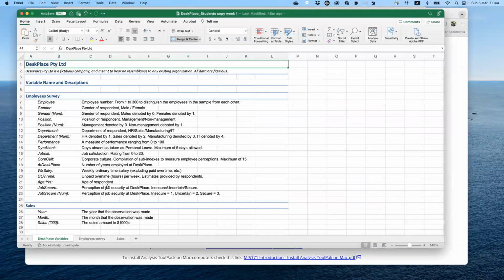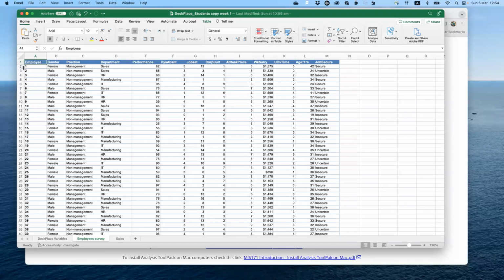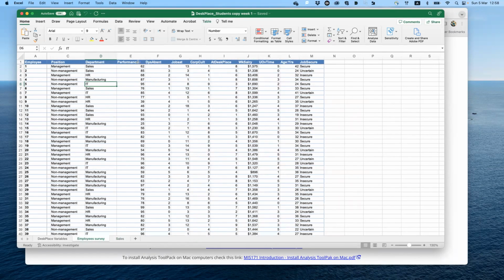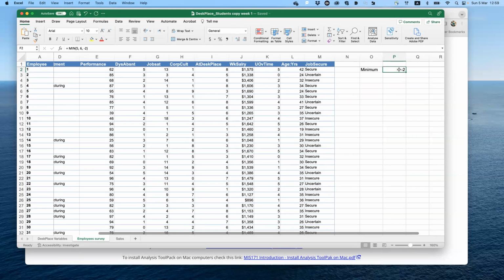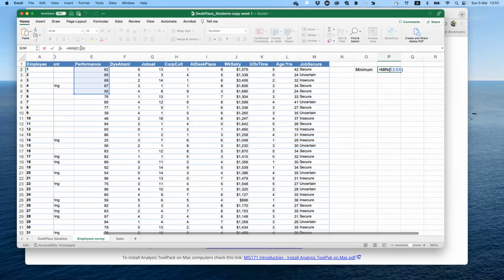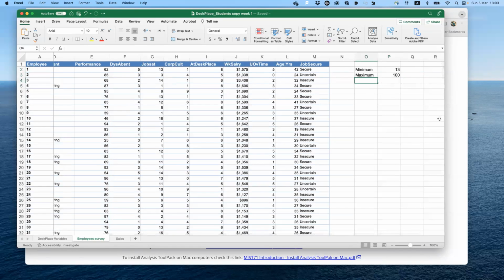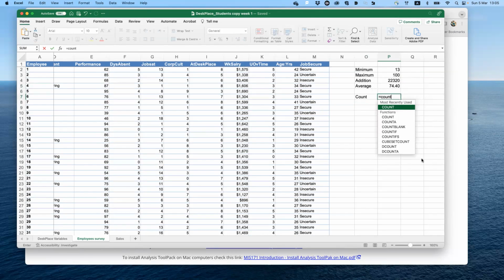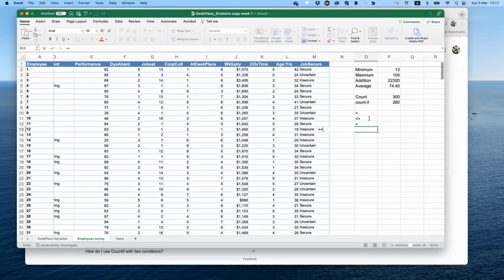Business analytics Week 1 Excel